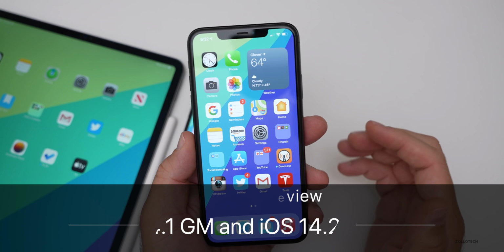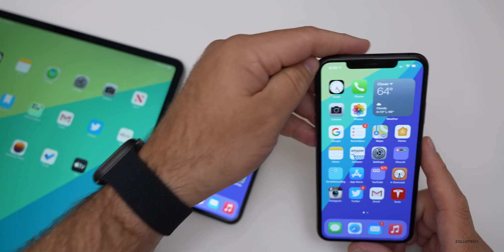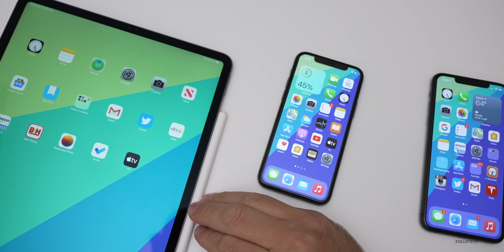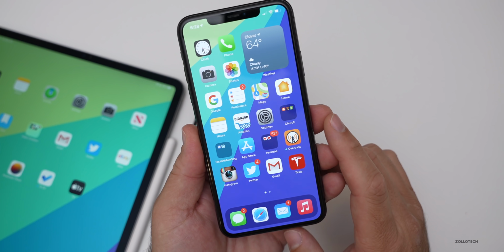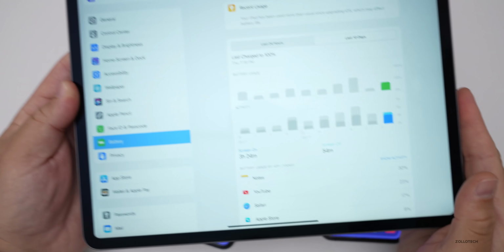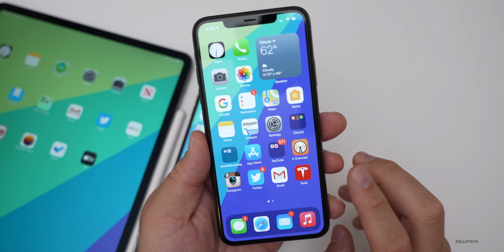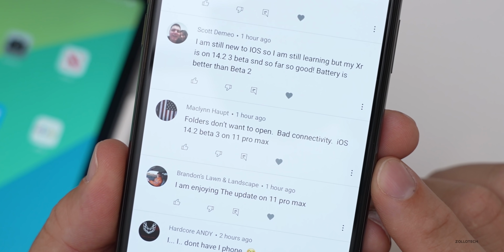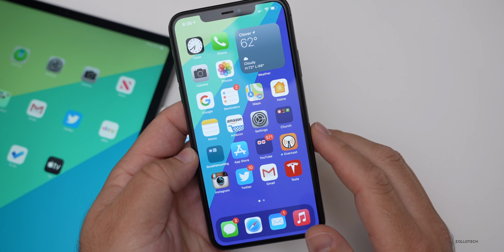iOS 14.2 Beta 3 and iOS 14.1 GM - Follow Up Review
iOS 14.1 GM and iOS 14.2 Beta 3 were released a few days ago. After using both iOS 14.2 Beta 3 on iPhone 11 Pro Max and iOS 14.1 on iPad Pro and iPhone 11 Pro I share my experience and your experience on the community poll. I also talk about when to expect the iOS 14.1 release, iPhone 12 and iOS 14.2 release.

***Time Codes***
00:00 - Introduction
01:03 - 4K YouTube
01:39 - iOS 14.1 GM
01:46 - How to install iOS 14.1 GM
02:57 - iPadOS 14.1 GM
03:36 - iOS 14.2 Beta 3
04:47 - Performance
05:29 - iOS 14.2 Beta 3 Battery life
06:38 - iPadOS 14.1 GM Battery
07:25 - iOS 14.1 release date
08:14 - iOS 14.2 Beta 4 release
09:09 - macOS Big Sur Release
09:23 - Community poll and comments
12:05 - Conclusion
12:24 - Wallpaper
12:37 - Outro